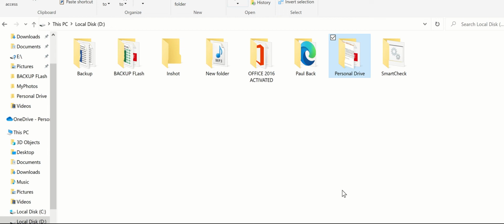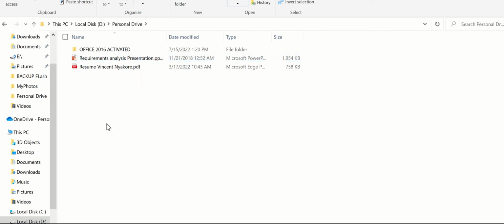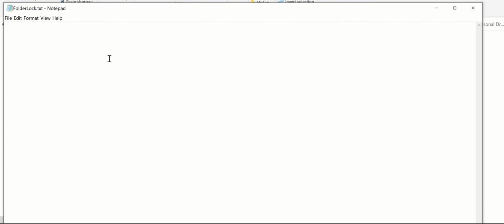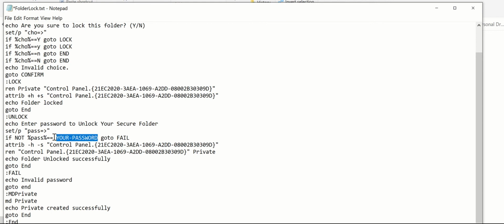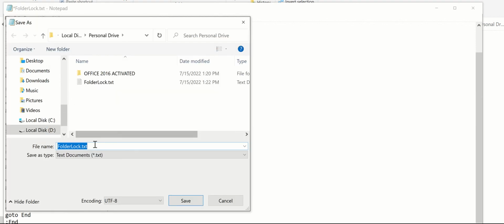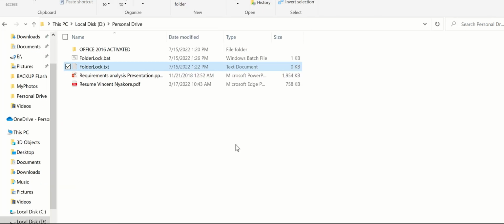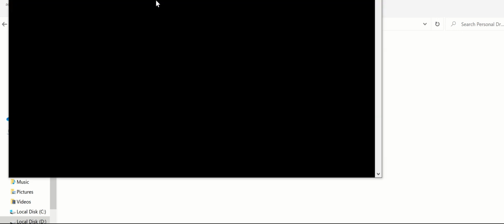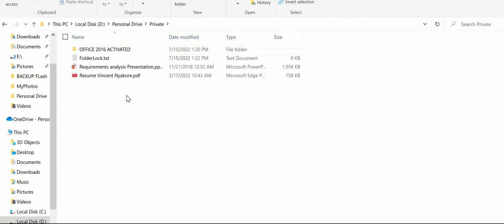How to Password Protect a Folder in Win 10. No Additional Software.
In this video, we will see how to Create Password Locked Folder In Windows 10. So we will see How to Lock Folders in Windows 10 without Software.

People always ask this question How do I password protect my files and folders in Windows?